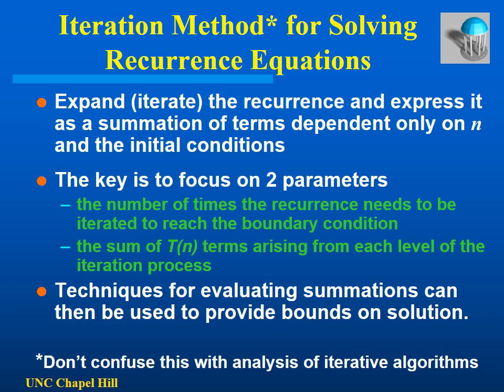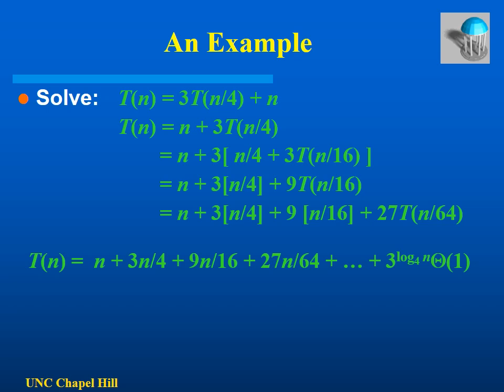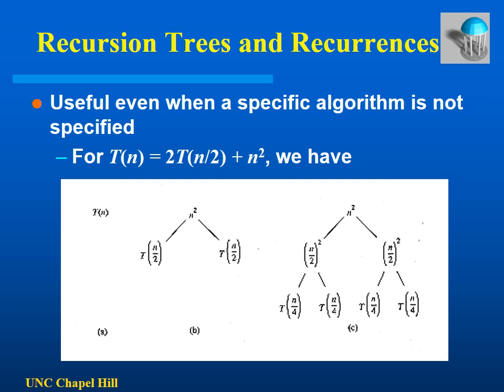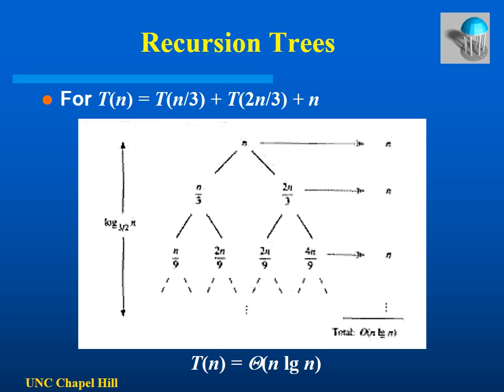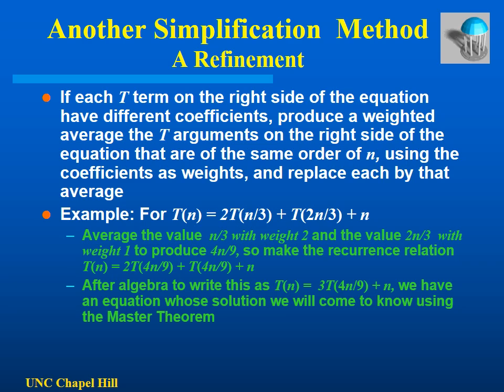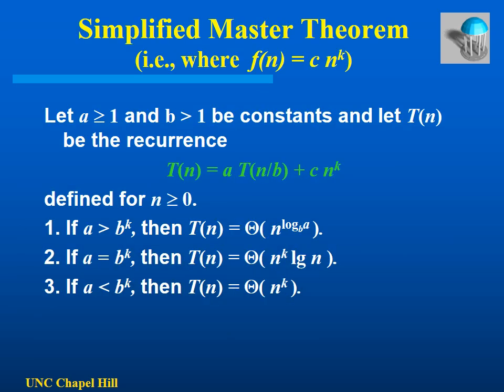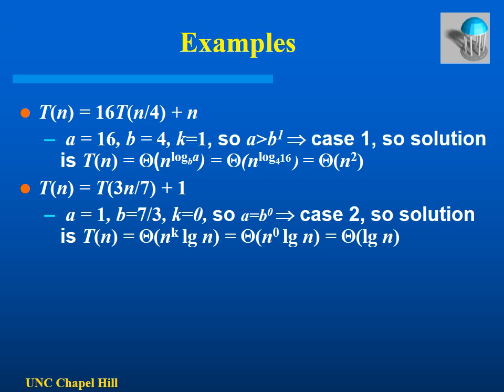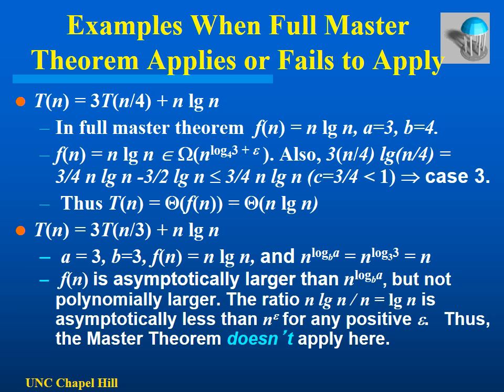COMP 550 UNC 5 Recurrence solutions via recursion trees and master theorem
Lecture 3 of 3 videos on asymptotic analysis of algorithms and especially the solution of recurrence relations, from UNC course COMP 550: Algorithms and Algorithm Analysis